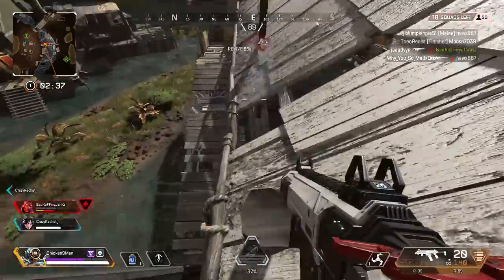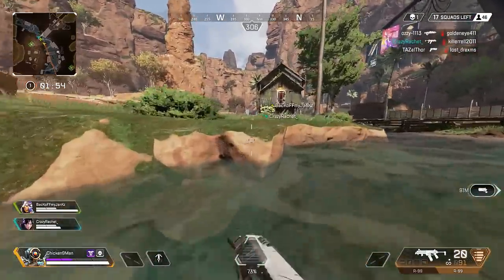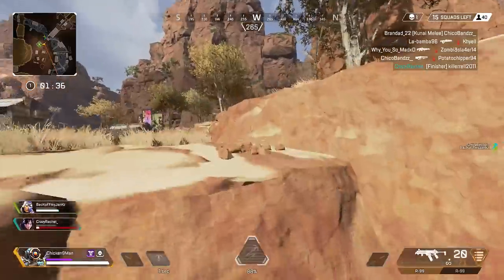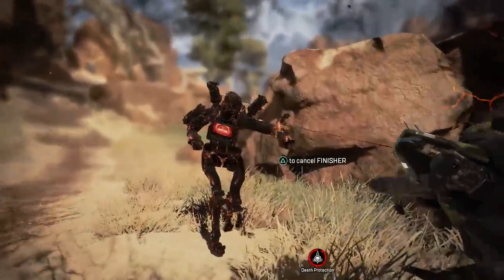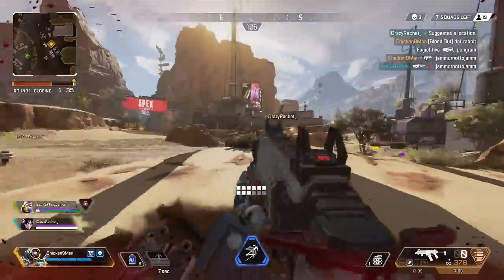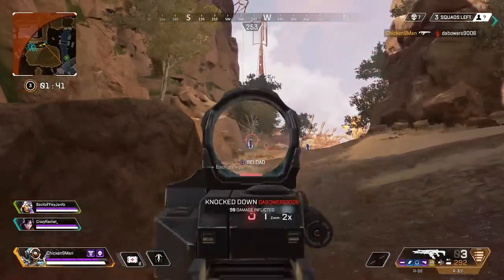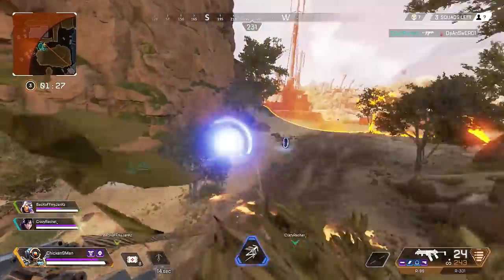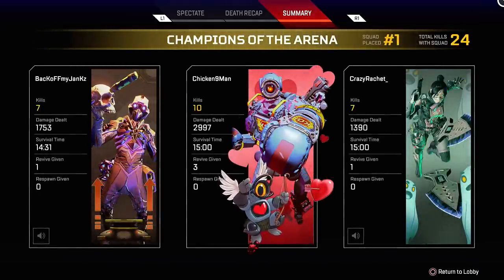THE BEST WEAPON COMBO! (Apex Legends)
I'm telling you all, this combo SLAPS!
Friends!